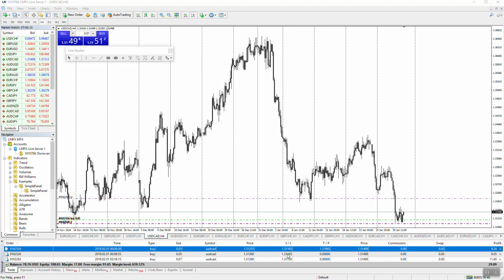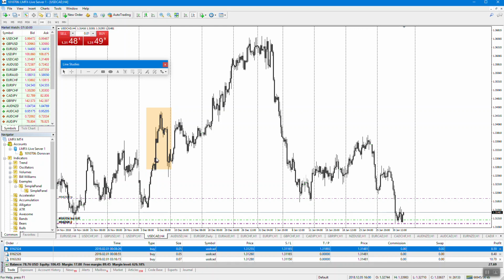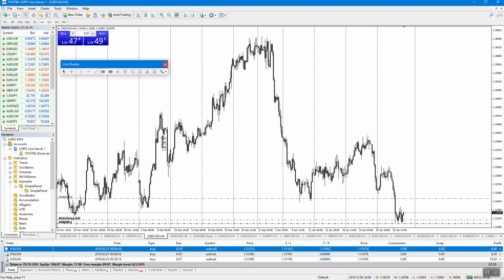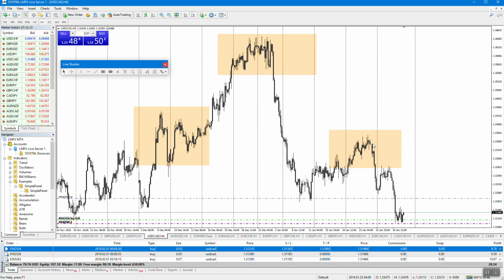Intro to Forex: Head & Shoulders p2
Overview of double tops and double bottoms as well as head and shoulders patters. Briefly touch on drawing support and resistance.